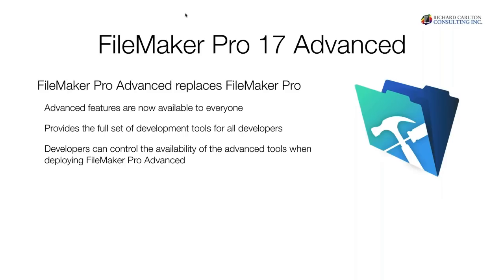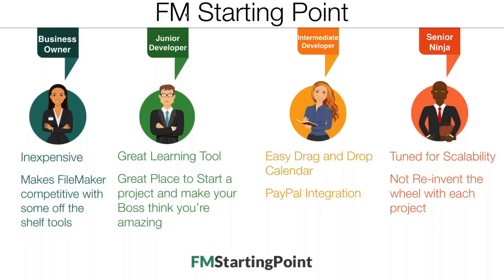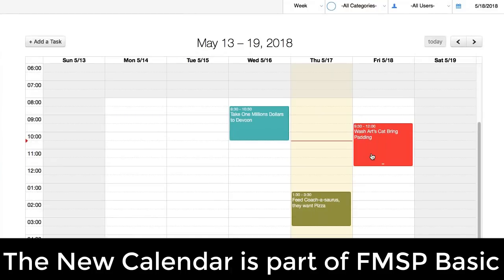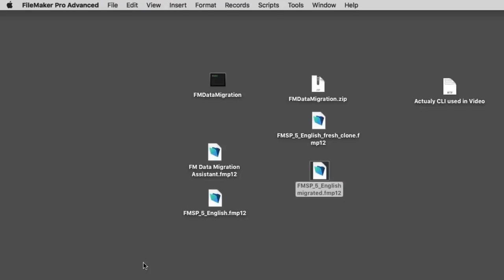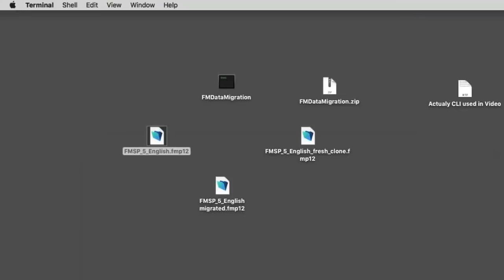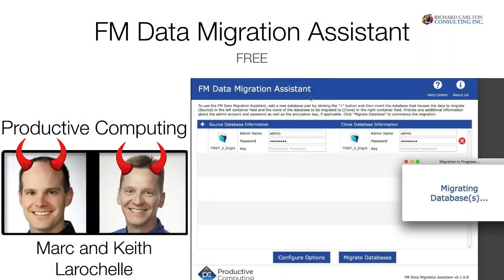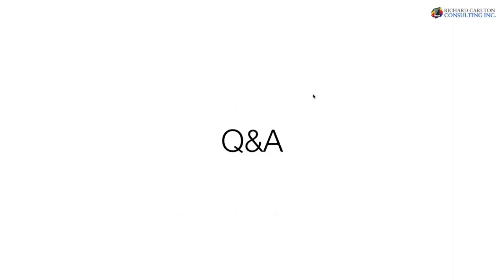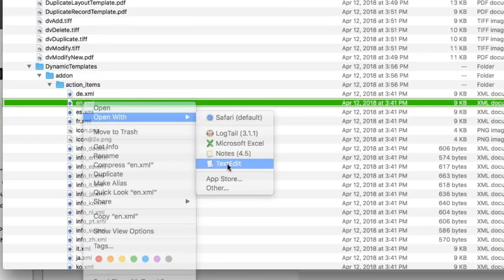FileMaker 17 and FMSP 6 Webinar-FileMaker 17 Training-FileMaker News-FileMaker Experts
Get up to speed with the FileMaker 17 Video Training Course!

SDK, Developer's Guide, Reference, and Android Market for the open source project

Download the FileMaker Pro 16 & FileMaker GO 16 for mobile devices training videos

Learn to use FileMaker to create an app with the FileMaker Training Series